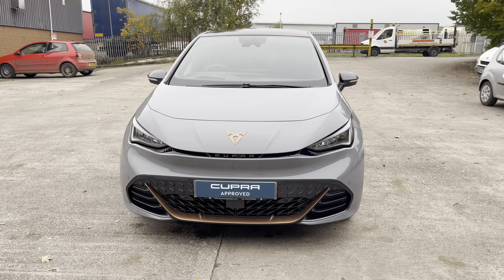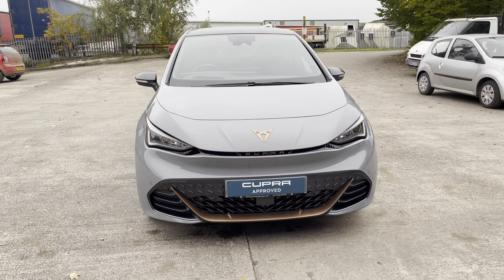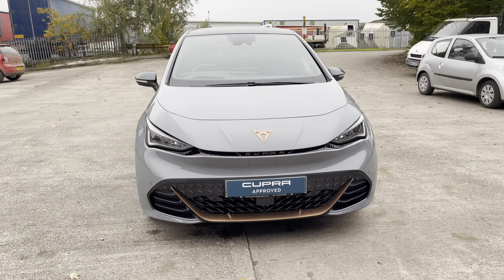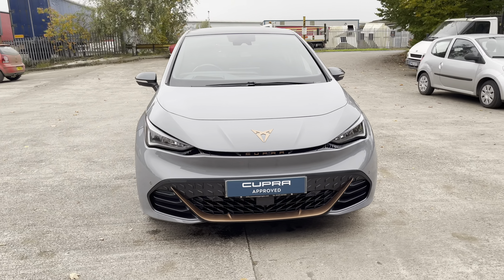Approved Used CUPRA Born 58kWh V2 Auto 5dr | Crewe SEAT & CUPRA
This is the used CUPRA Born 58kWh V2 Auto 5dr that has just arrived in stock at Crewe SEAT & CUPRA.

Vehicle Information:

Registration: DA73LJJ
Age: 2023 (73)
Miles: 6,000 miles
Fuel: Electric
Transmission: Automatic

-Heated Seats
-Sunroof
-Camera